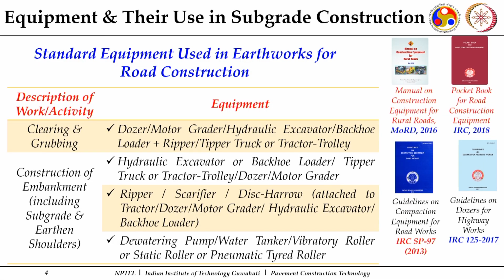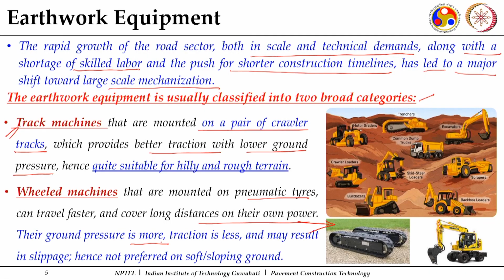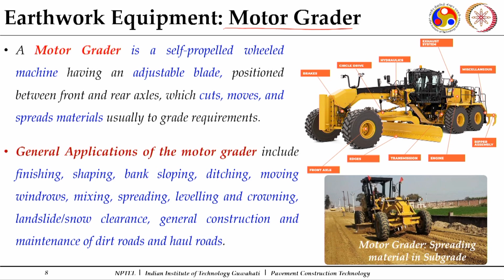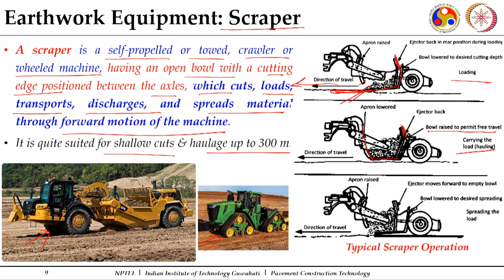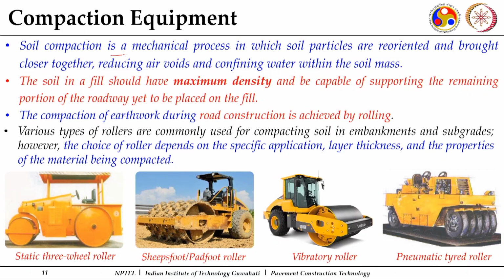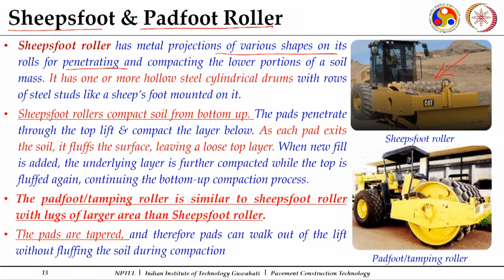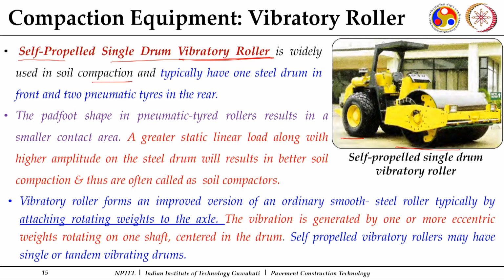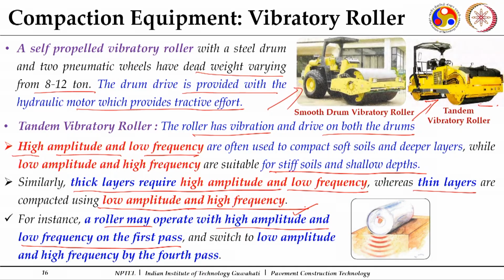Lec 21: Equipment and their use in pavement subgrade construction Part B